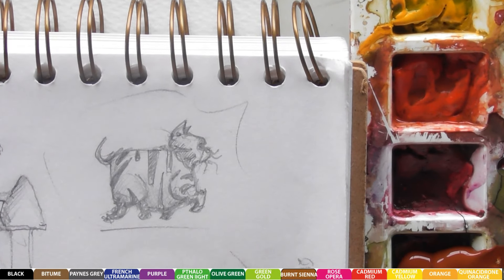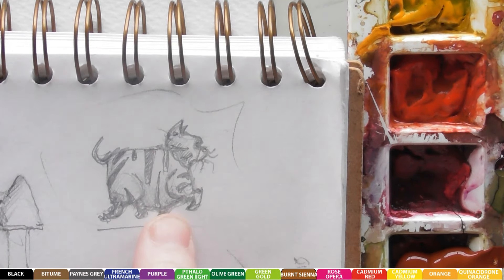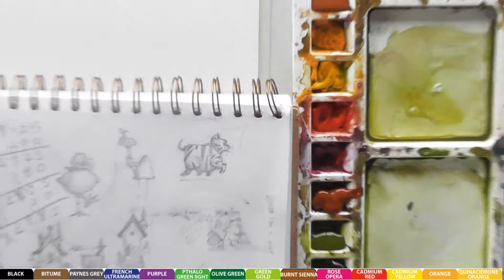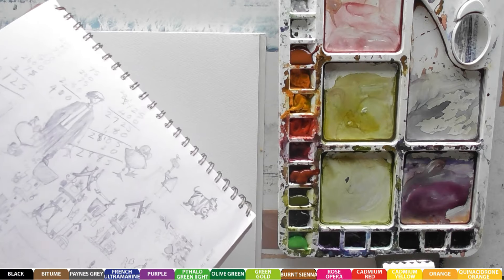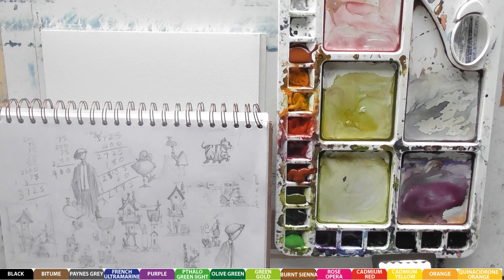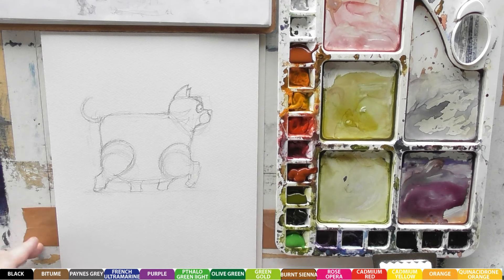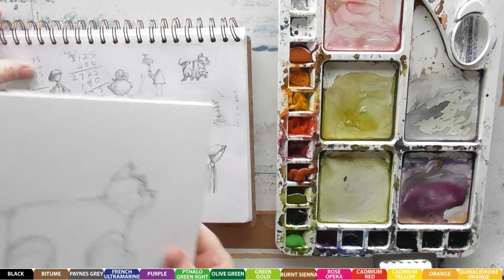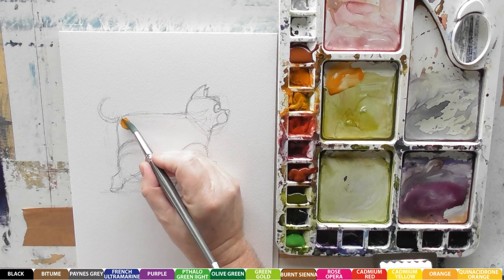FAT CAT Watercolour lesson by Mike Jackson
Cheeky quirky fat cat illustration in watercolour by Mike Jackson.